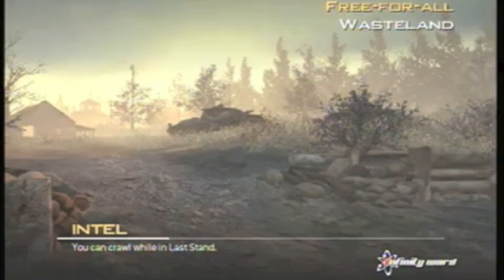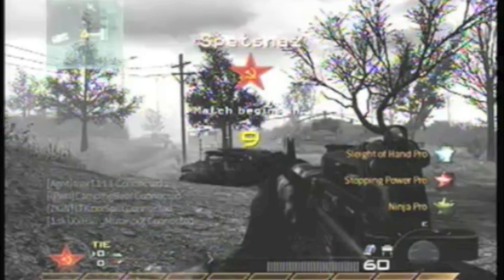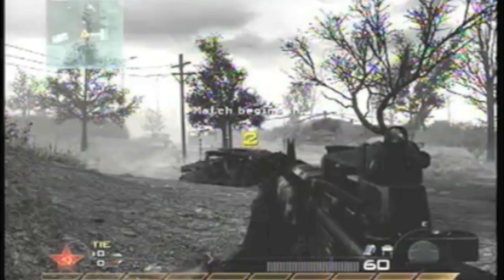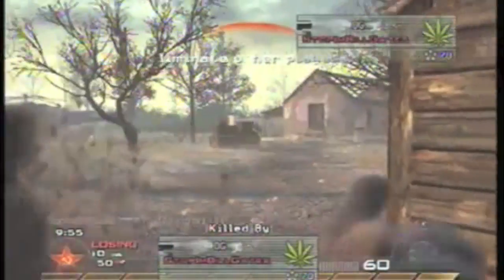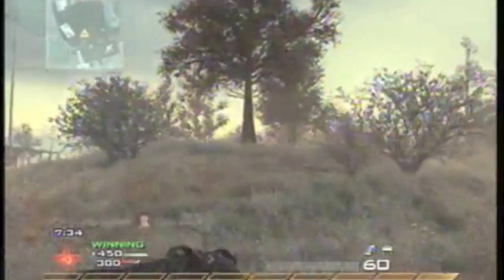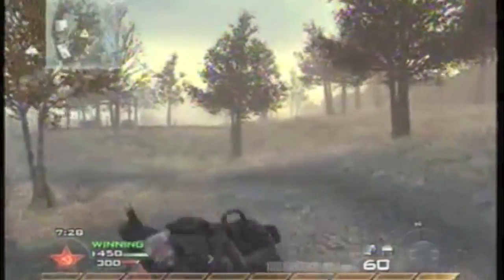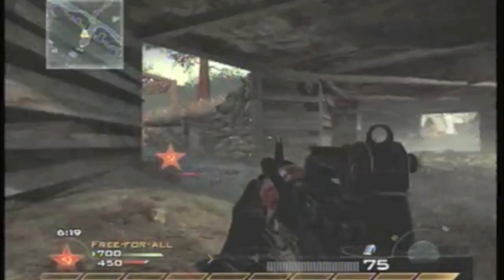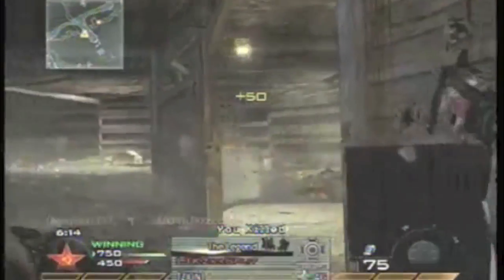Wasteland With a M16A4 on Free For All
Please leave a comment on this video or on the channel if you have a suggestion or request. Remember, were just getting started so Dont judge us to hard!!!

Add me on PSN- ipeeinthedark97
Add me on X-Box Live- trex1111